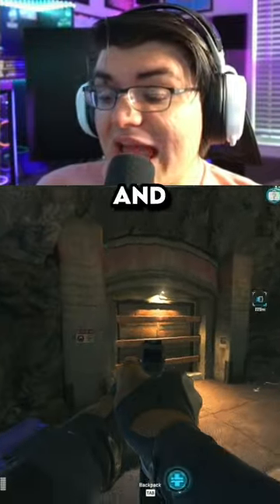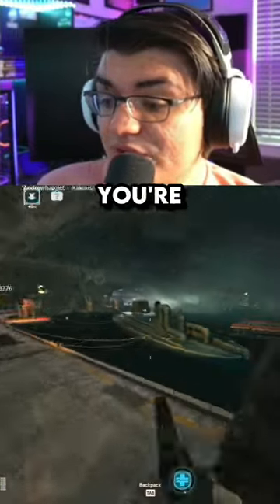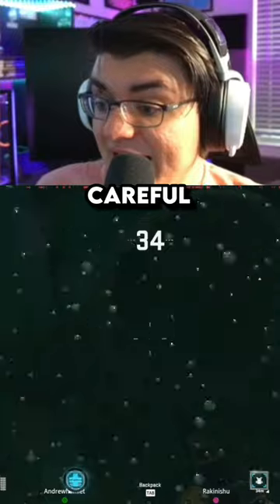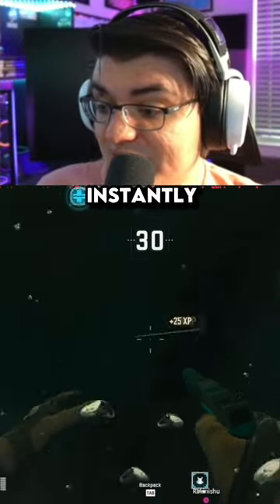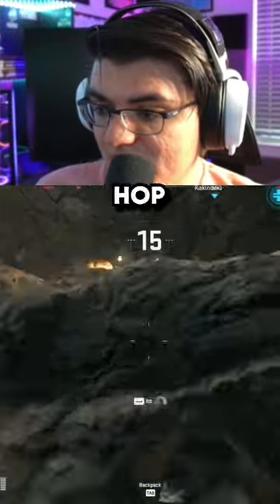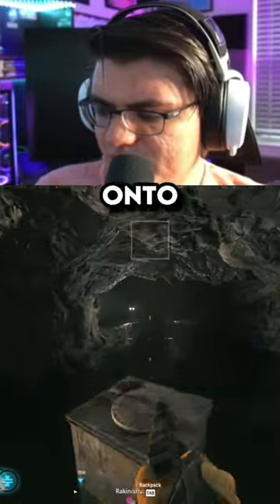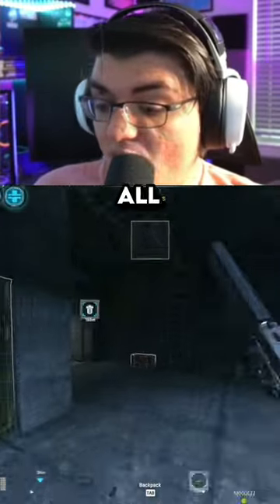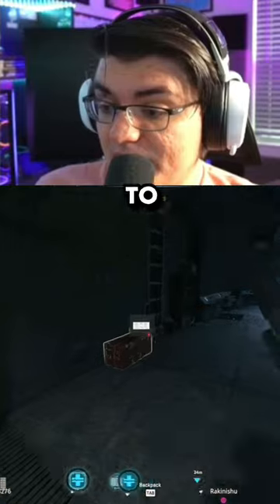DMZ Ashika Island Easter Egg Loot Spot